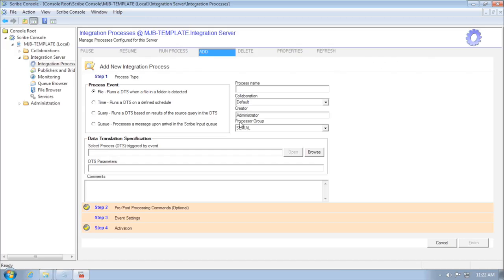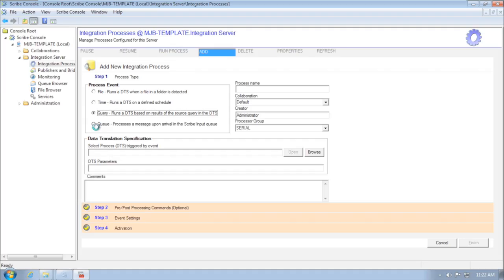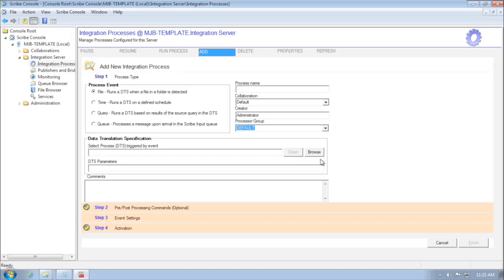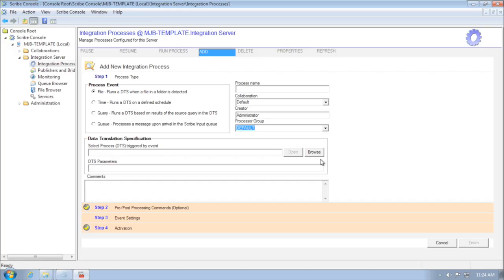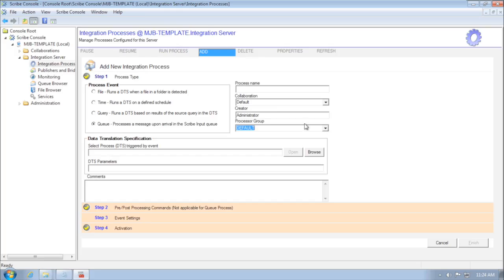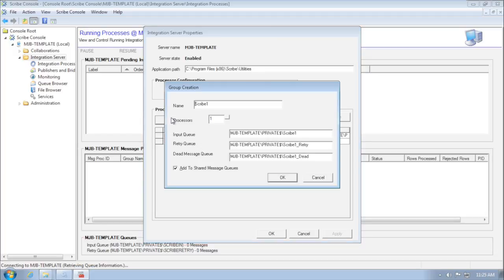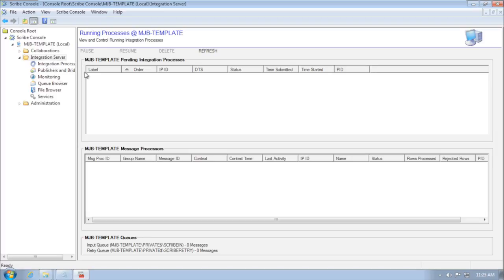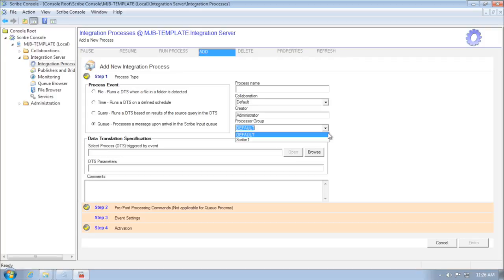Podcast Episode #27: Insight 7.9 - Message Processor Features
NEW VERSION:
Scribe has released Insight version 7.9.0 and I have produced a few videos previewing the new features.  In this video I will be introducing the new Message Processor functionality.  One new feature, the ability run all Integration Process types in parallel by assigning them to a group of multi-threaded Message Processors, is available at all license levels.  The ability to configure multiple groups of Message Processors is available at the Enterprise license level.  These new features provide a new degree of flexibility in your integration design and performance tuning.